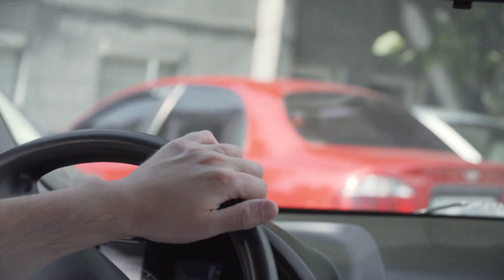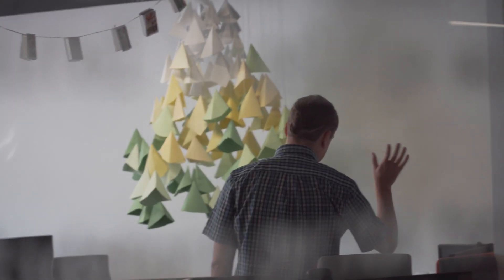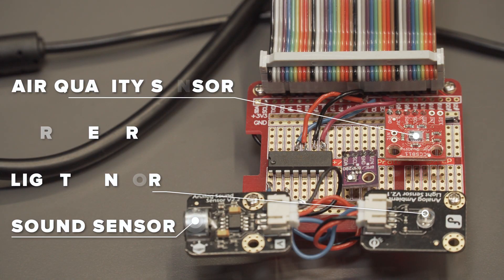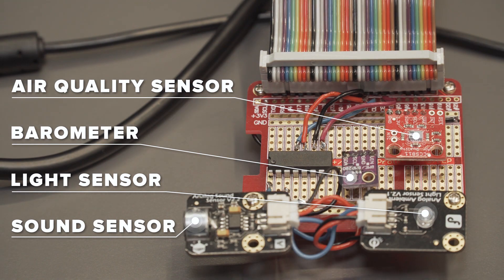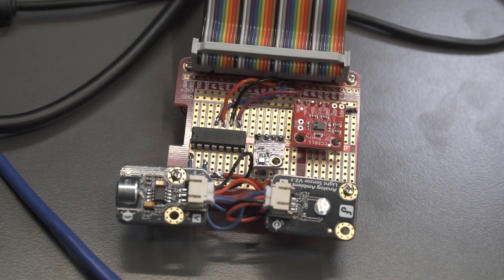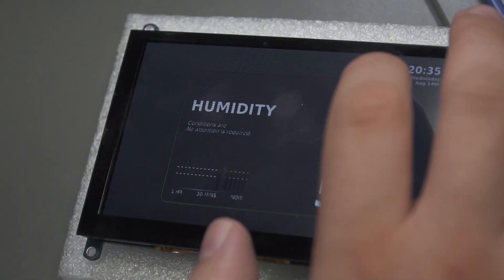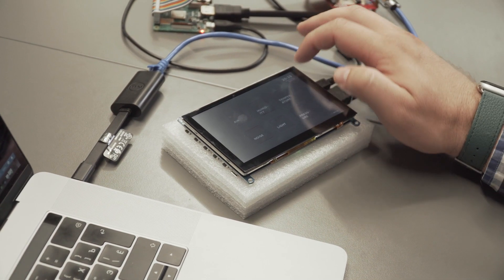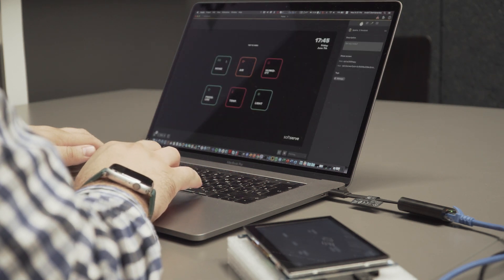Data Drives a Healthier Workplace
SoftServe is developing a solution to monitor variables that are often overlooked in causation of workplace headaches and fatigue—which lead to loss of productivity and missed work.